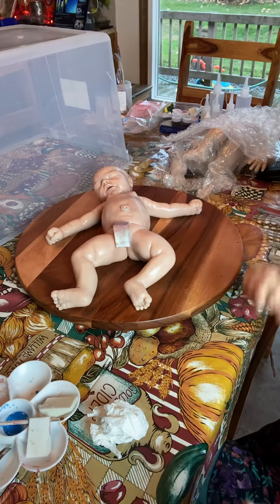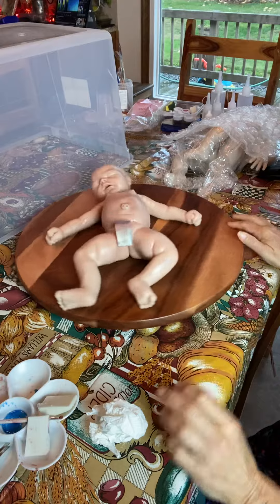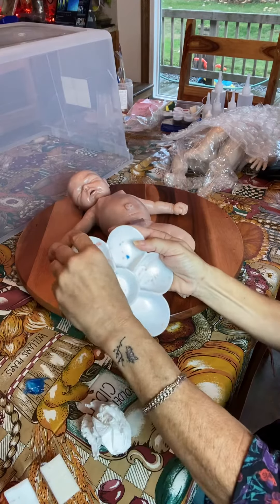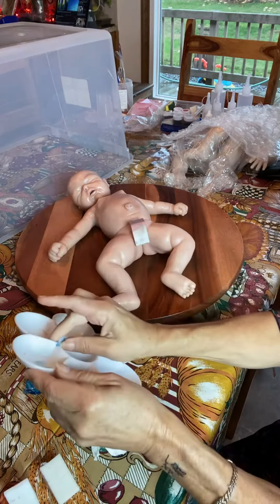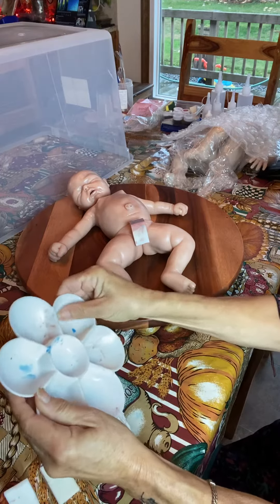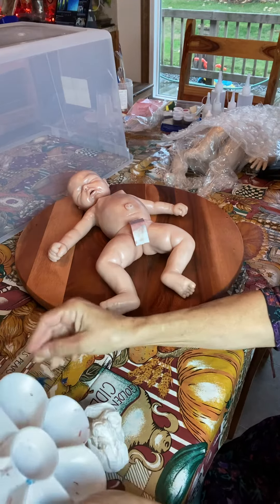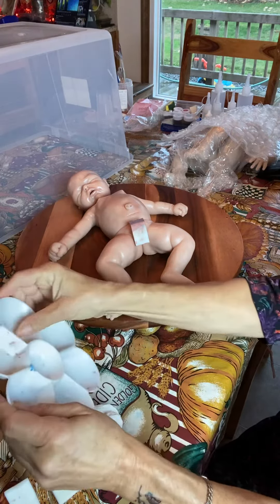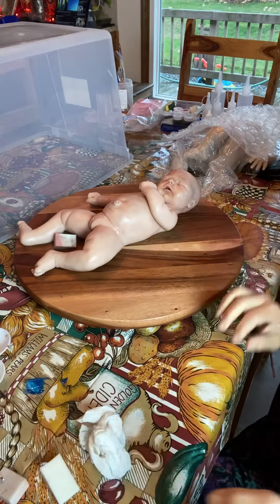Mimi fullbody silicone preemie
Marshmallow silicone baby Mimi

Ok I’m on Tik Tok and Parler too!